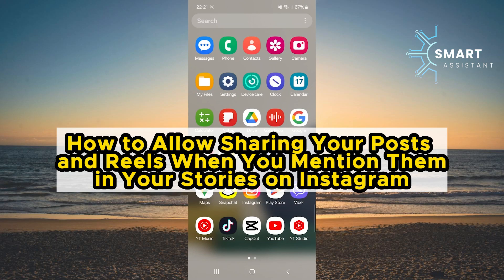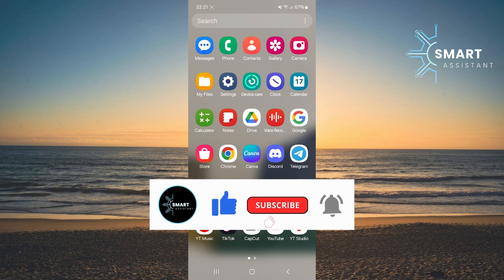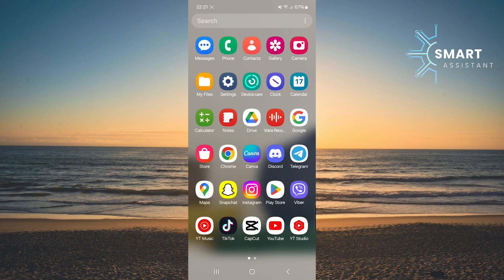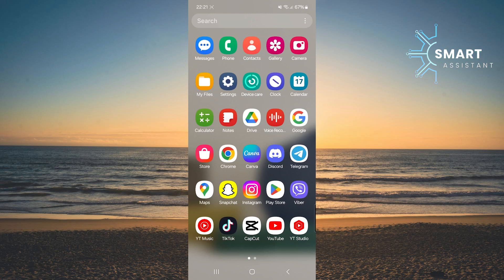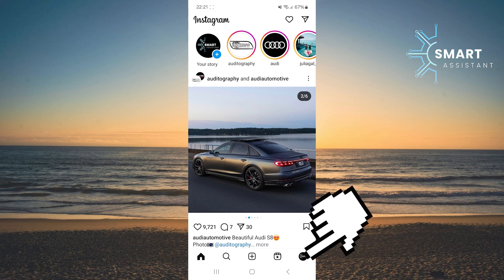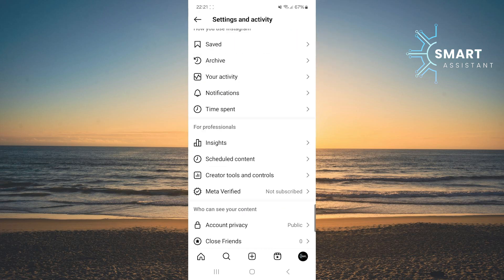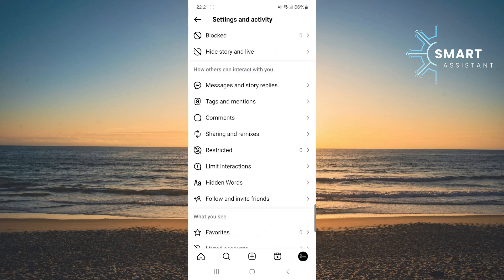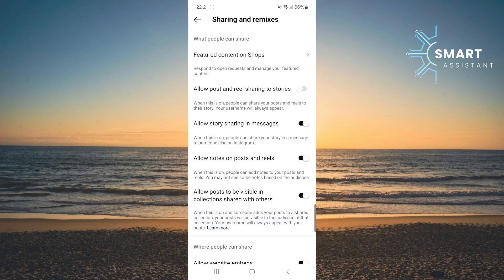How to Allow Sharing Your Posts and Reels When You Mention Them in Your Stories on Instagram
Today, I’ll show you how to enable sharing your posts and reels to stories on Instagram when you mention them in your stories. This option allows other users to share your content with their followers when you tag or mention them in your stories. This can significantly increase the visibility of your content and help you reach a wider audience. In this guide, I'll walk you through all the steps needed to activate this feature.